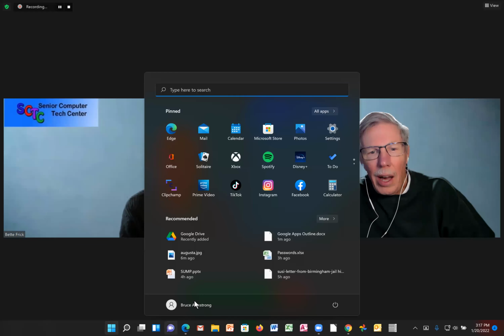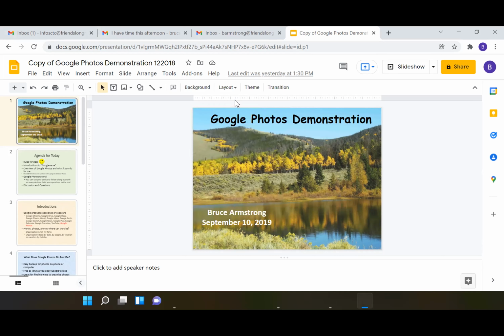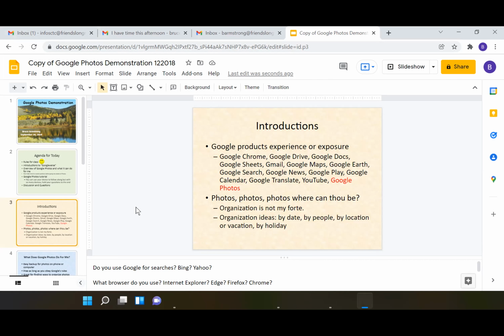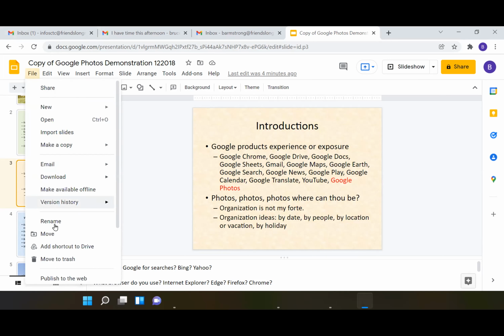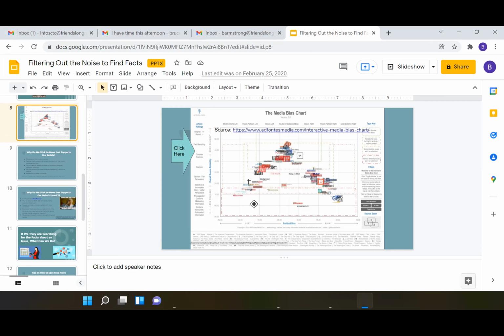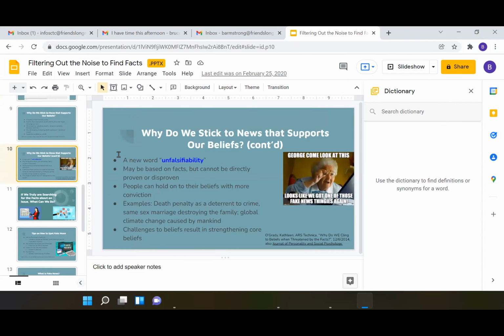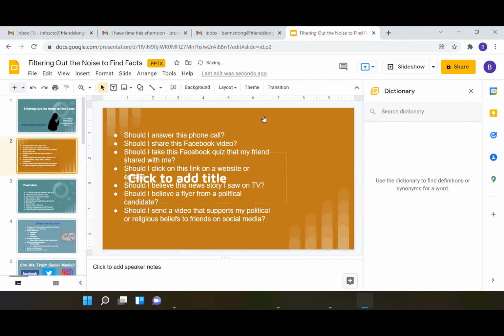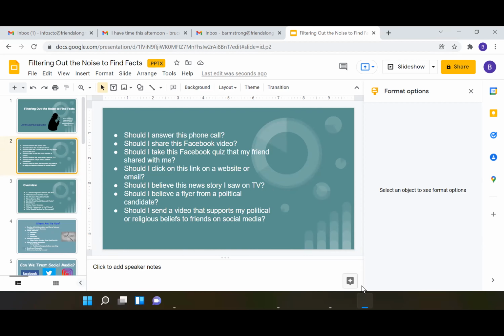SCTC Google Slides Video 10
This video provides basic information on how to manage a slide presentation in Google Slides. This is video 10 in a series of help videos on Google apps. The Senior Computer Tech Center (SCTC) is associated with the Longmont Senior Center and provides volunteer assistance to seniors.